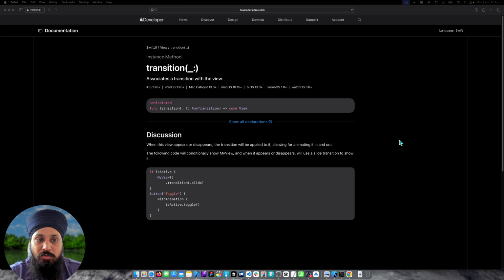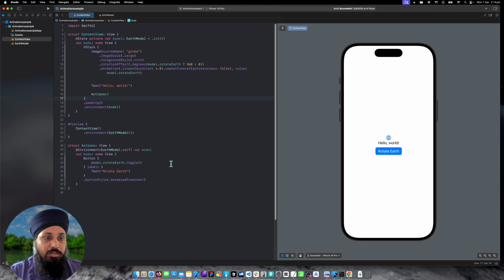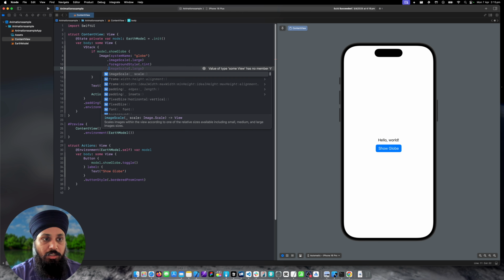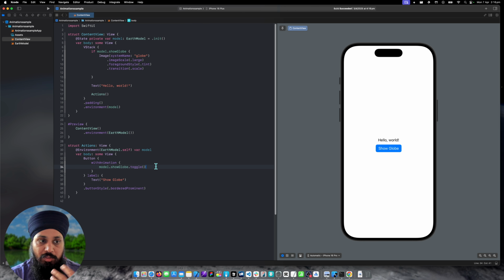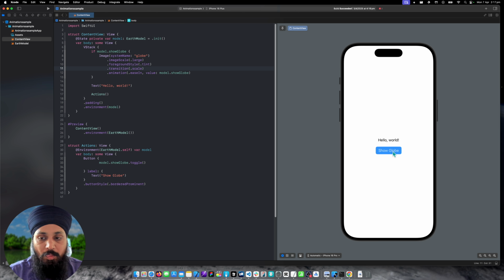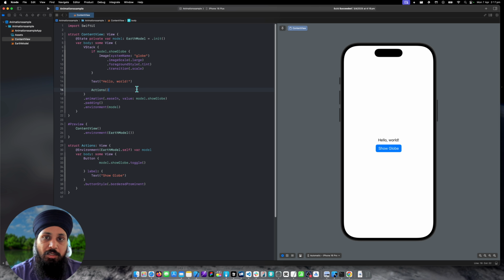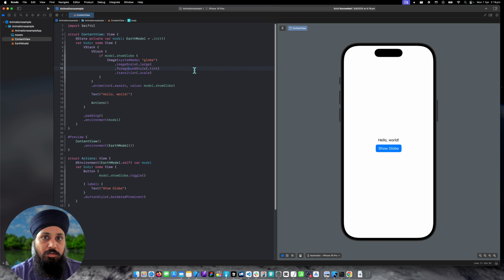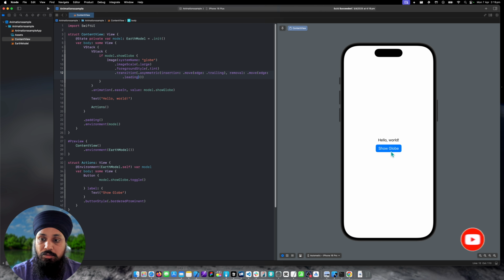SwiftUI Animation Ep03 - How to use .transition modifier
In this video I am covering
1. How to use .transition modifier
2. How to use .transition and .animation modifer

Timecodes
0:00 - Intro
0:13 - What is .transition modifier
00:28 - How to use .transition and withAnimation
02:35 - How to use .transition and .animation together
04:30 - How to use asymmetric transition
05:36 - Outro